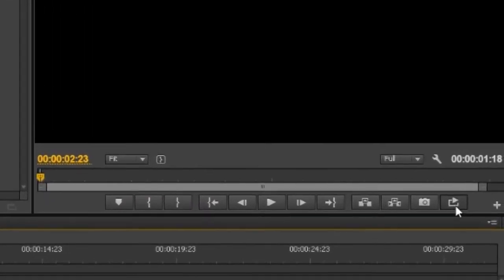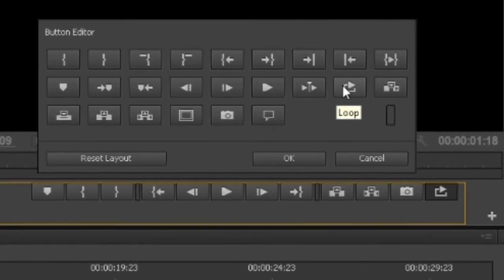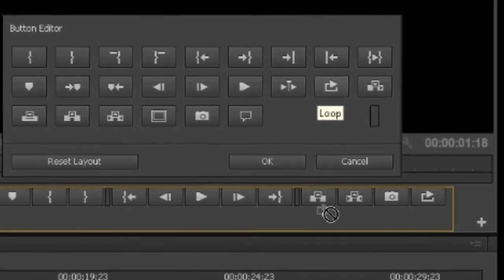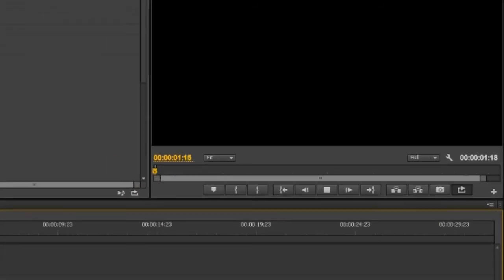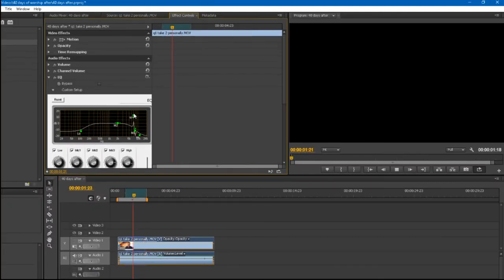FIX Your TONE Problems With Easy Audio Looping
Hello and welcome to Eloworx. In this video, Eloworx demonstrates how to loop audio in Premiere Pro CS6 and efficiently identify problematic frequencies.